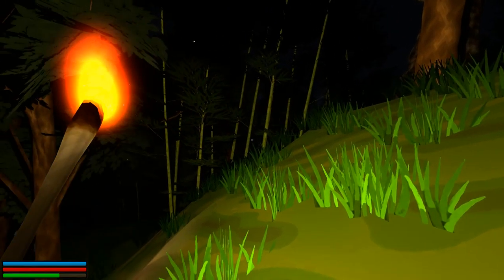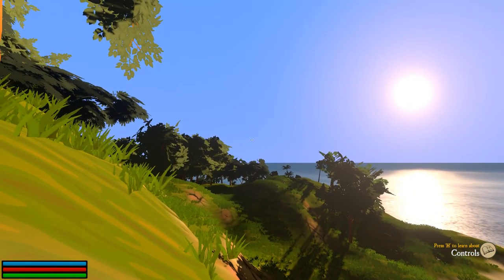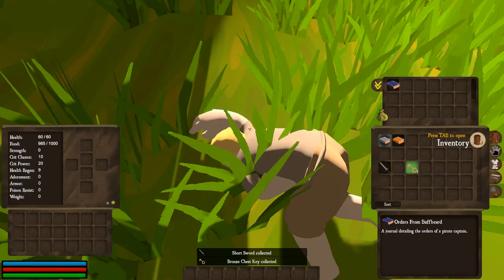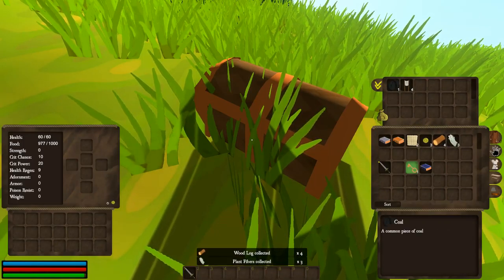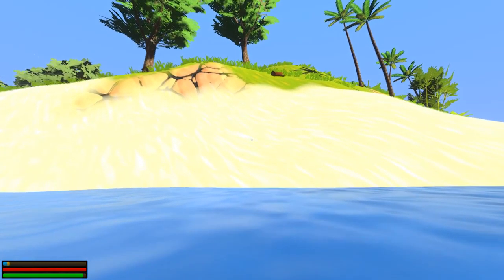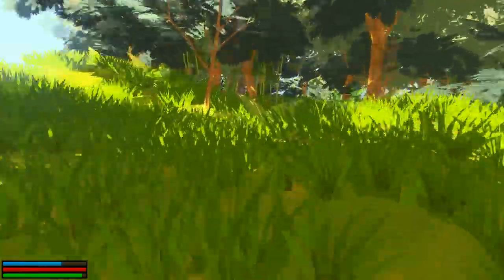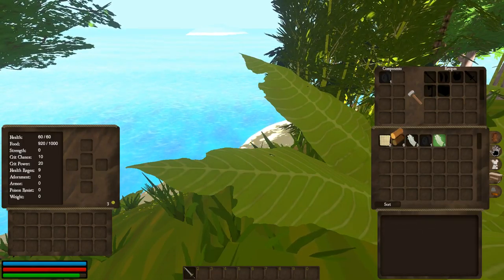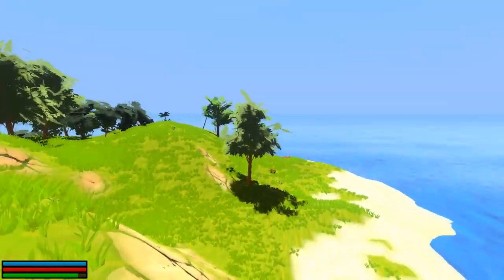Pirates Survival Simulator - Salt Ep. 1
Just discovered St. Patricks day island and explored it in the amazing Salt. Sorry no Playstation 4, Xbox one or Nintendo Switch yet folks.  I Hope you enjoy Episode 1, Episode 2 should be coming soon guys.

Pick a direction and set sail across an infinite sea filled with pirates, bosses, buried treasure, quests, and many mysterious places. Discover and upgrade new ships, loot rare armor and weapons, hunt and fish for food and resources, and take on epic adventures all in a procedural world.

Action Adventure,
Pirate Simulator,
Indie,
RPG,
Early Access,
Salt,
MMO
DethArena,
Survival,
Crafting,
Open World,
Hunting and Fishing,
Customize your Ship,
Zelda windwaker.